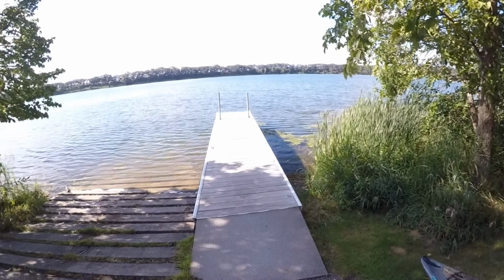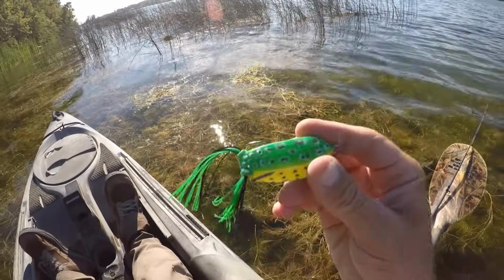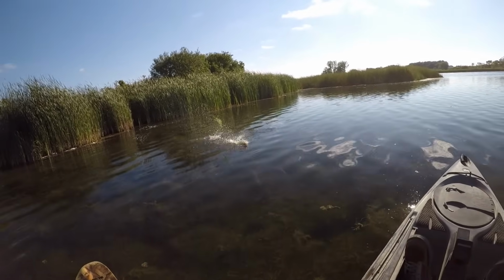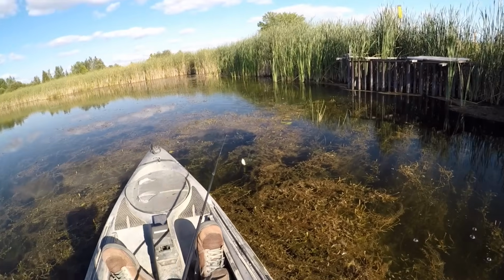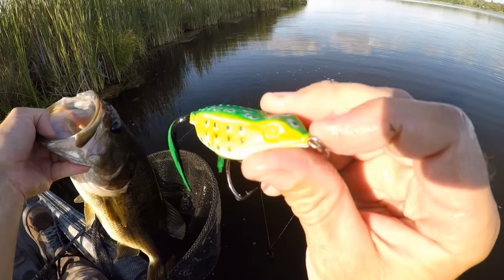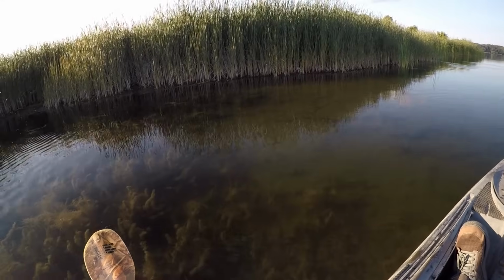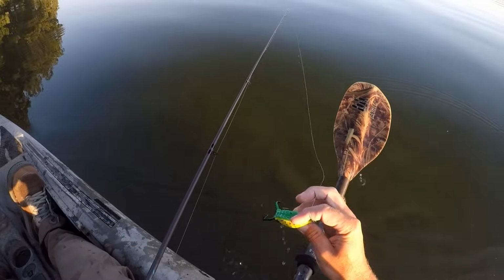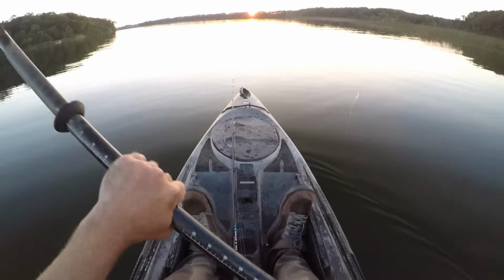$2 Walmart Frog - Does It Catch Fish?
Fishing the $2 Ozark Trail 2.5" topwater frog from Walmart. This frog is a bargain compared to other brands but will it catch fish? How's the action? Does it even float? Lets tie it on, hop in the kayak, and find out!

NDYakAngler Lego Chewbacca Smallie t-shirts!!!

Gear used on this trip:

Lure: Ozark Trail 2.5" topwater frog

Rod: St Croix BassX 6'6" MH F

Reel: Daiwa Zillion

Line: Power Pro Super Slick V2 30lb

Pliers: Umpqua Rivergrip

Kayak: Wilderness Systems Tarpon 120 (old model)